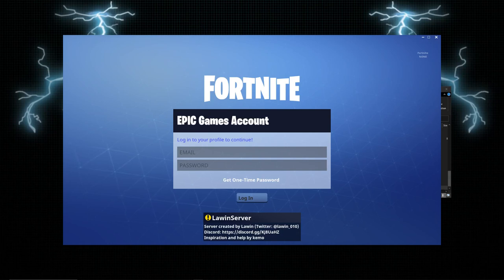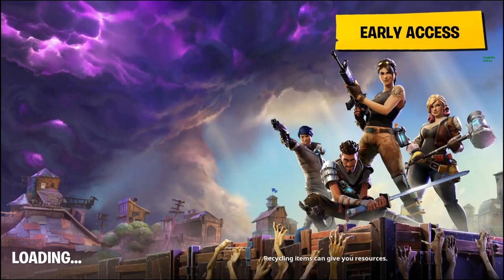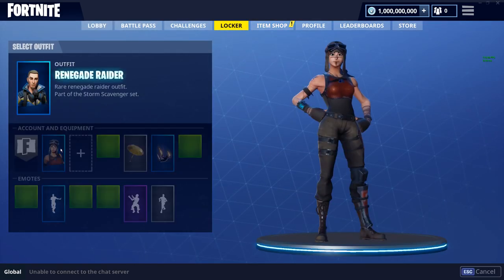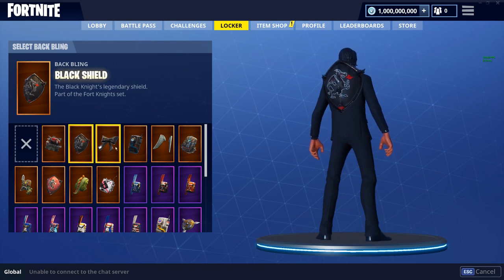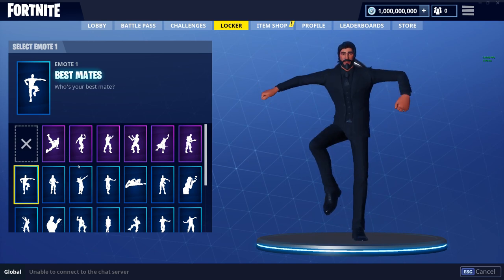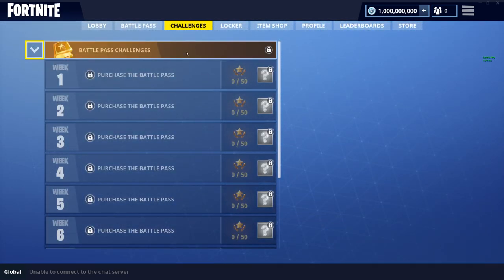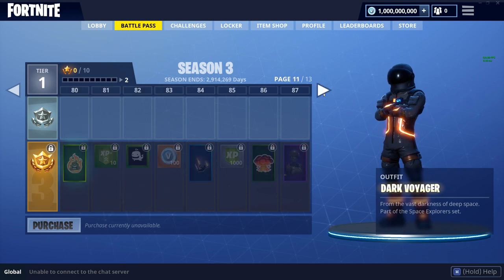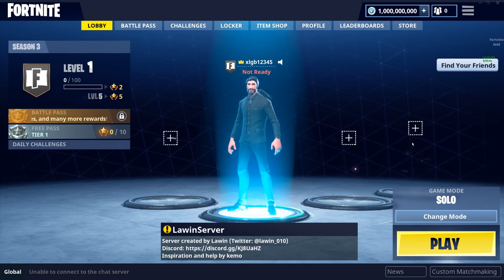Playing OLD Fortnite *SEASON 3* in 2020... (Lobby with OG Skins)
Also Credit: Kemo, Cyuubi, Scxr, m$th$an